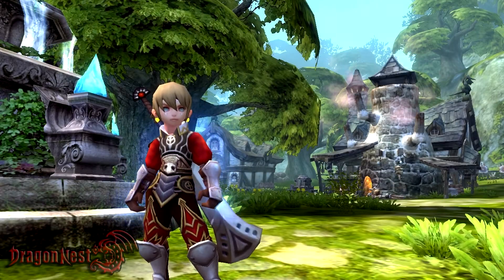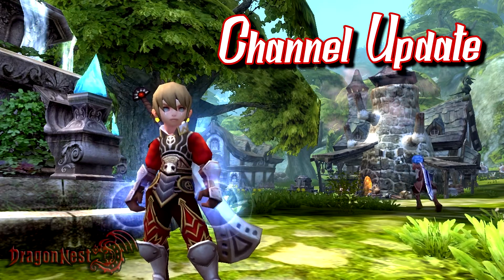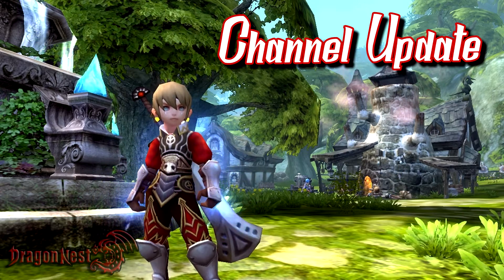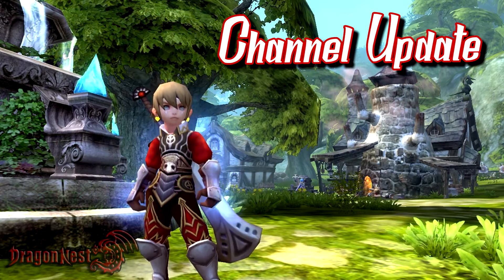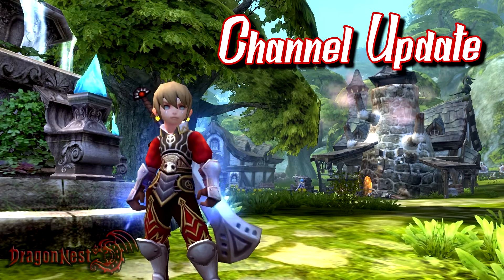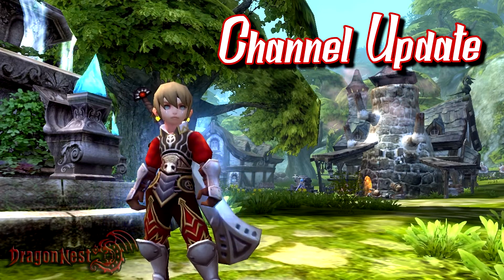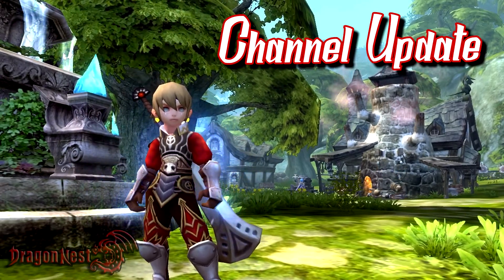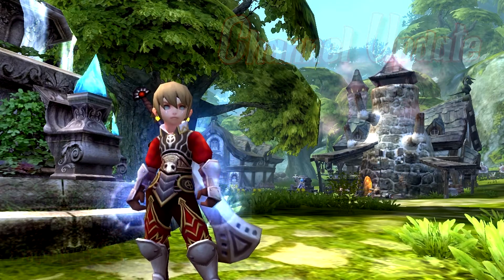Nobelista Channel Update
Channel Update!

Game: Dragon Nest Sea